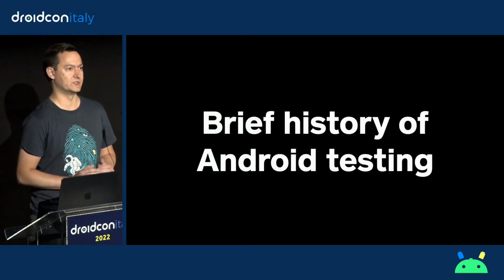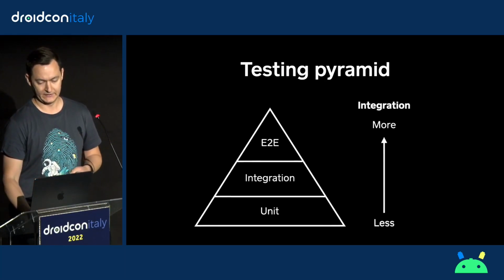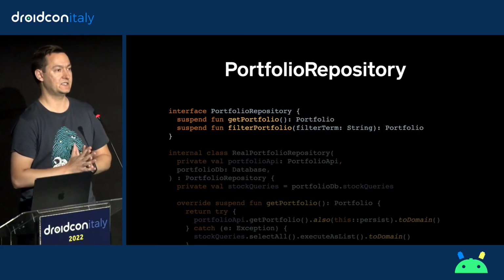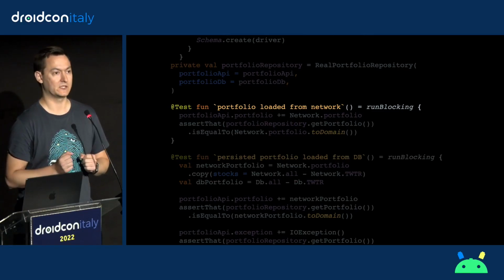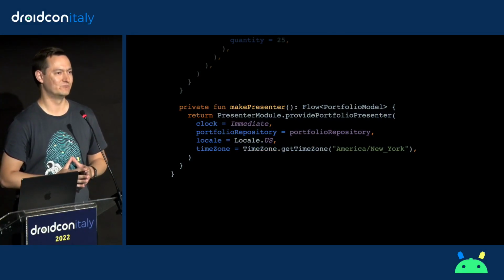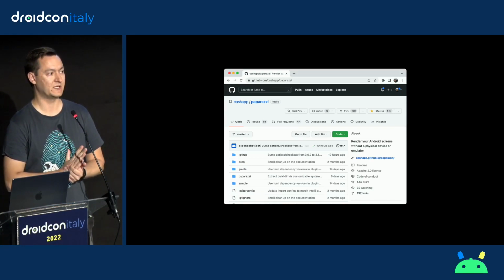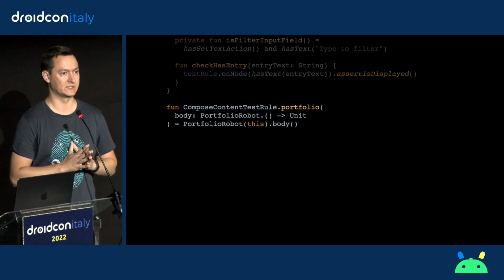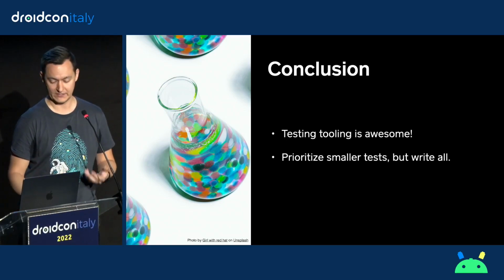Egor Andreevich - State of Android Testing in 2022 - droidcon Italy 2022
State of Android Testing in 2022

Android’s testing story has come a long way since the early days (old timers might recall not being able to run unit tests on the local JVM, or struggling to write UI tests in the low on caffeine pre-Espresso world), and nowadays there’s a multitude of tools, both 1st and 3rd party, to help you assemble a world-class testing pipeline. In this talk we’ll go down the test pyramid and present an overview of tools and techniques to help you write efficient tests in each category. The set of topics includes, but is not limited to:

- What kinds of tests should you focus on?
- Writing end-to-end tests with Espresso and running them on real devices in the Firebase Test Lab.
- Using Paparazzi to write screenshot tests and catch UI regressions.
- Turbine & other useful tools for testing Kotlin’s coroutines & Flows.

This talk should give developers a holistic overview and a wealth of practical advice on writing all types of tests for your Android app!